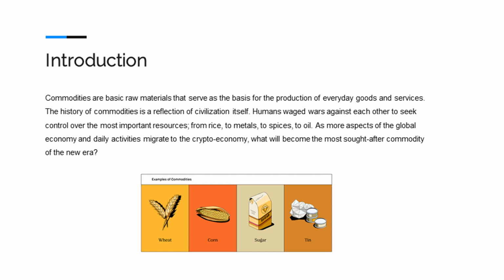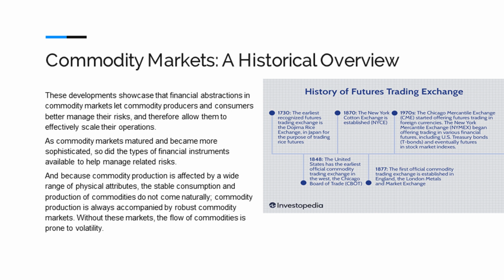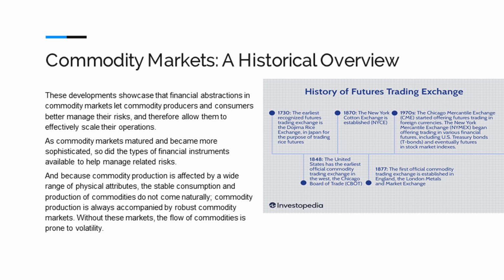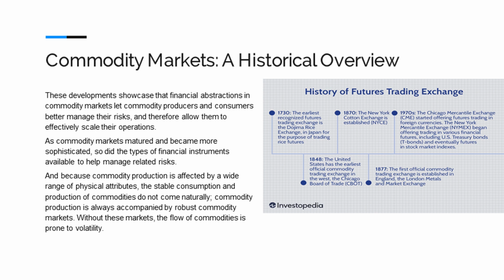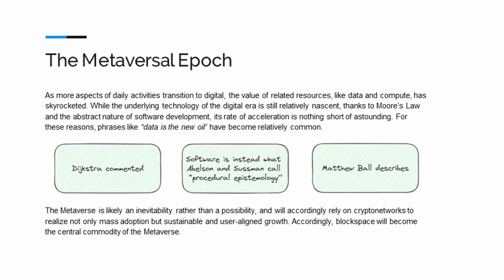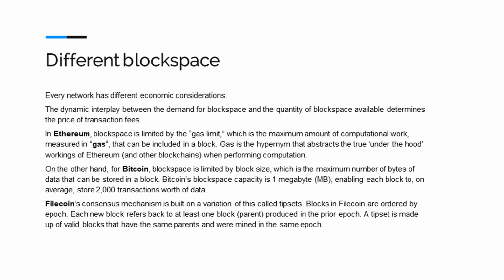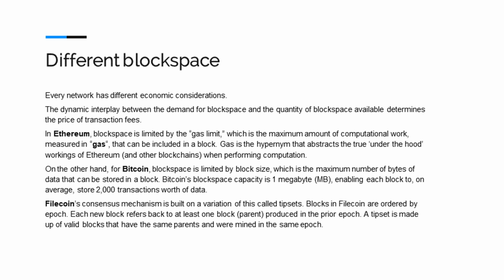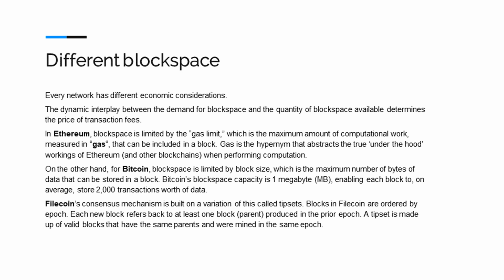Chapter 10: Filecoin Blockspace Market